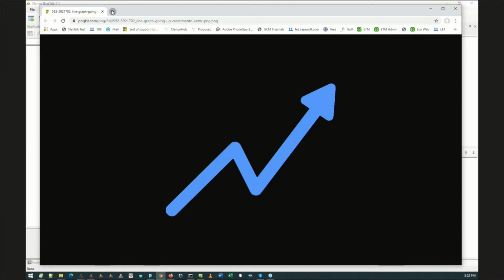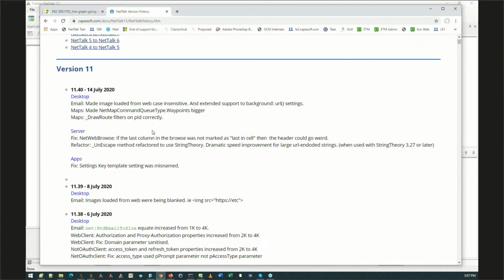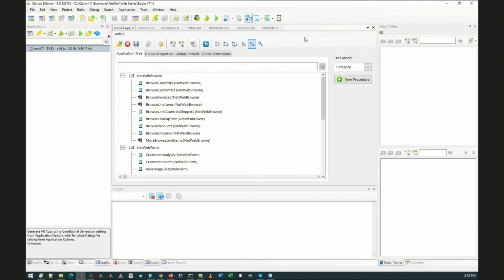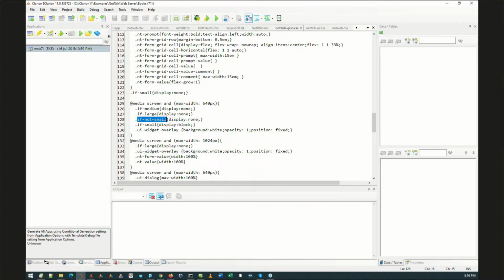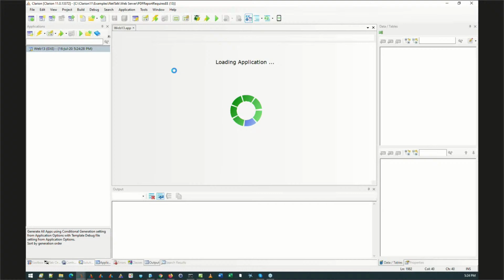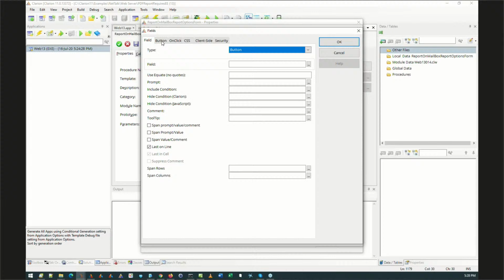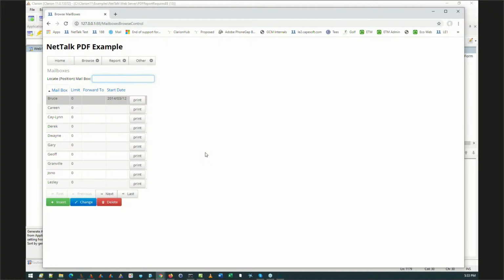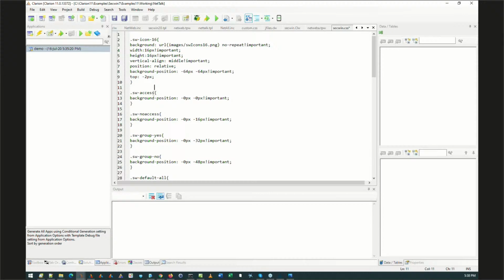NetTalk User Group Meeting